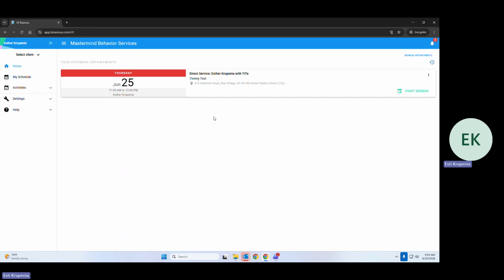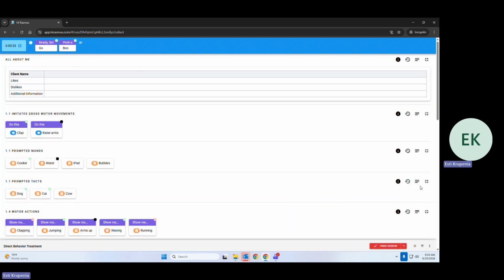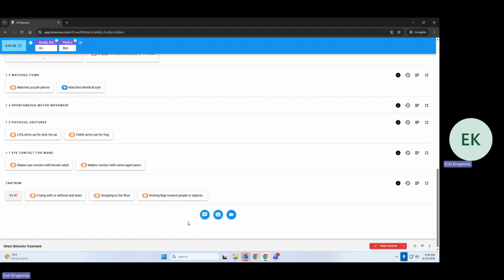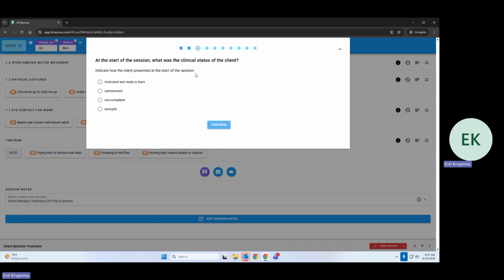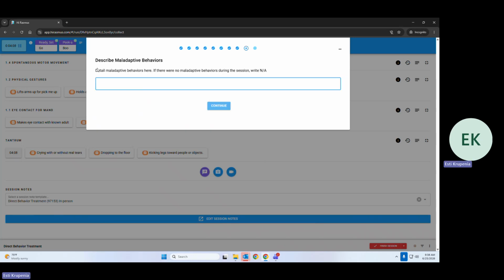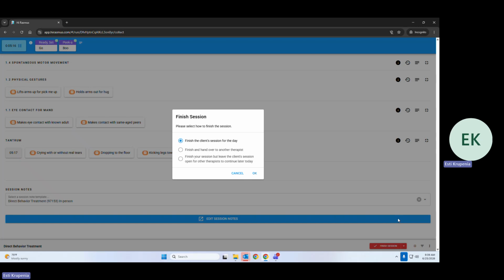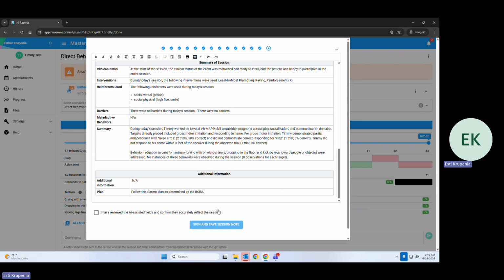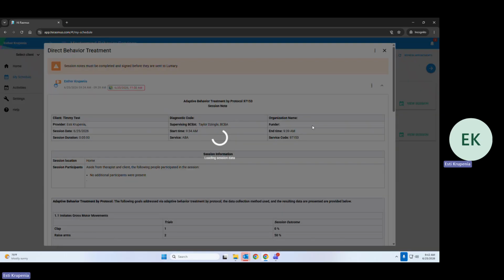BT Hi Rasmus Training